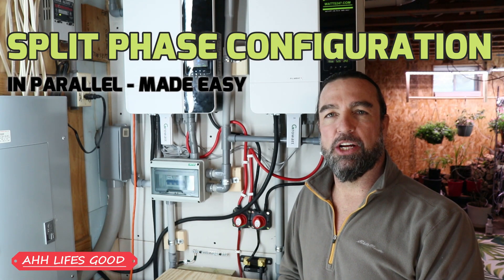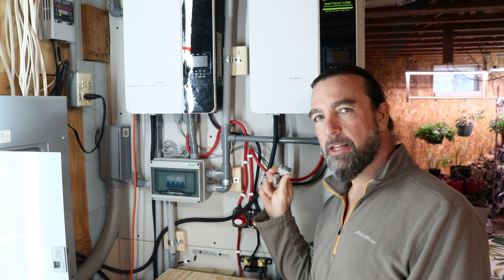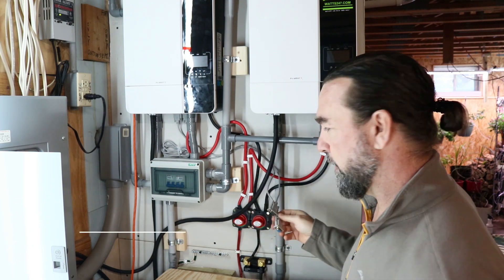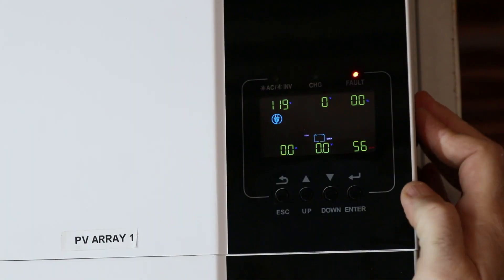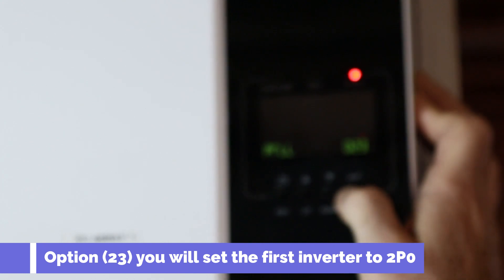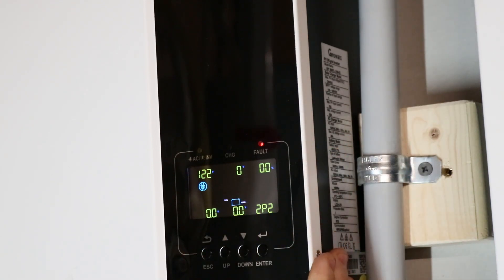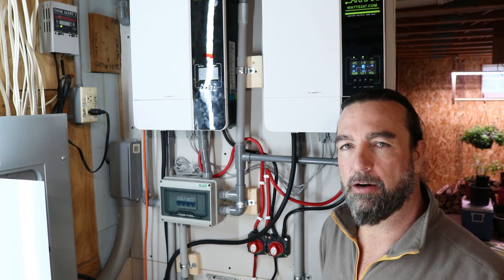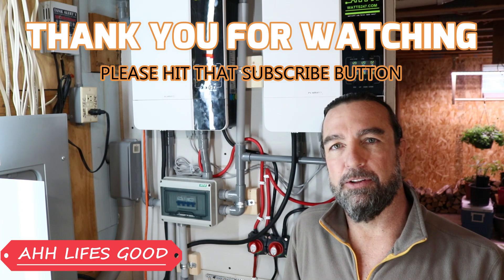Growatt Split Phase Setup and Configuration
In this video I will go over how to configure 2 Growatts running in Split Phase parallel configuration. This is a very easy setup when done properly. Essentially all you'll need is 2 DB9 parallel connecting cables, and to configure in the menu settings option (23) of your growatt inverter to 2P0 and 2P2. The inverters I will be configuring are the SPF Growatt 3000tl lvm-es 48v, we will go through the menu configuration and parallel cable setup. Enjoy the video!

Comments are welcome, one reason I create these videos is for us all to learn, be safe and create a good experience for all while making DIY projects.

An overview of my system - 2 Growatt 3000TL LVM-ES 48 volt inverters, configured to grid power, running in parallel Split Phase,  connected to 24v EG4-LL Lithium batteries, 25.6V, 200AH - 2 x 2 in series to make 48v 400AH total. Overall a great system, 7KW PV system feeding into this battery bank, not a ton of power but more than efficient when connected to the grid and being aware of your electrical needs and consumption. Happy DIY-ing friends! Leave any comments below, if I can I'll be more than happy to help.